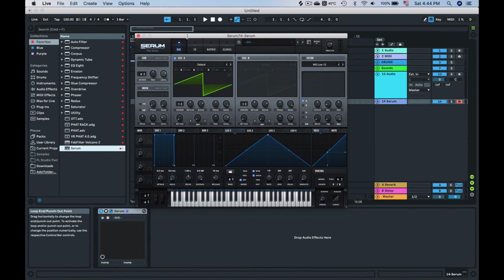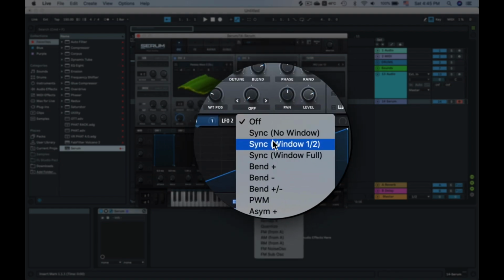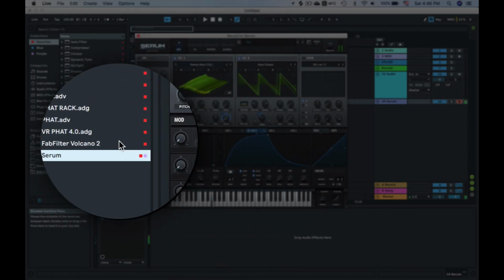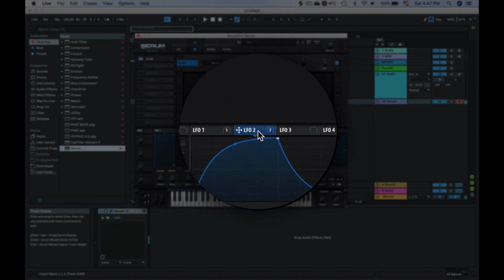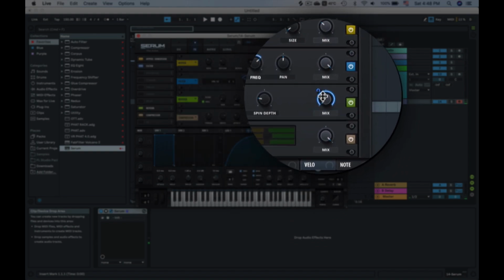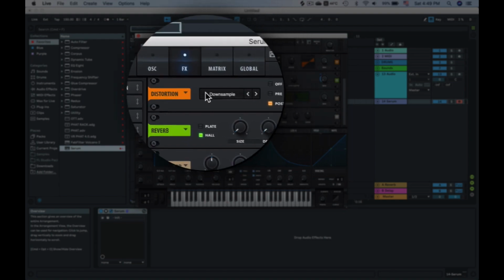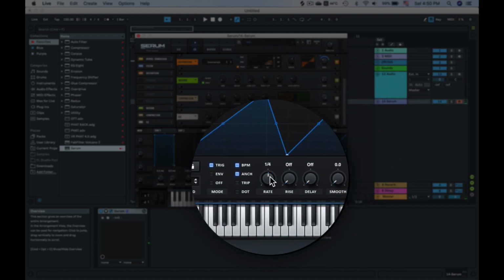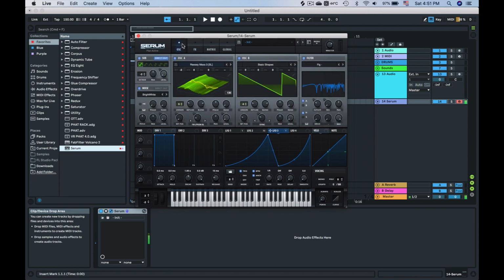SERUM ONLY - Zomboy Style Bass [TUTORIAL] Free Download!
Get updates and reach me @SoundKillerTUT on Twitter